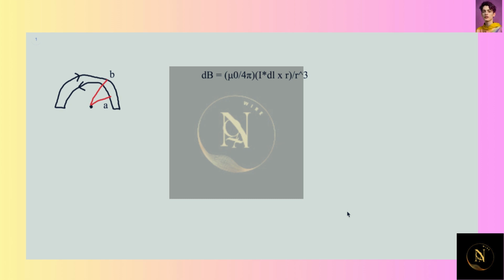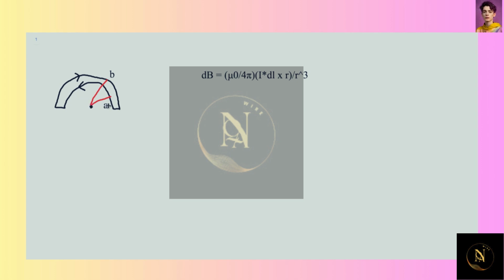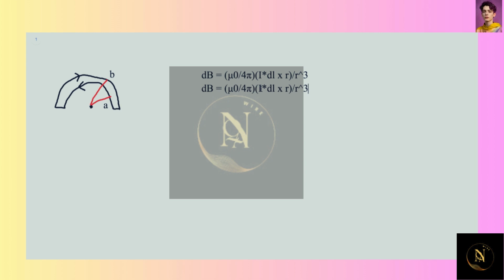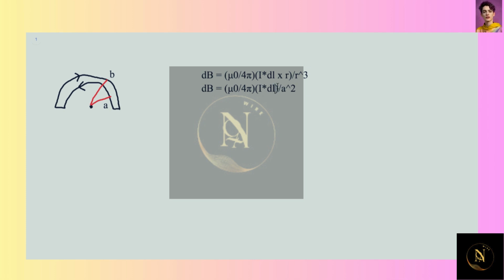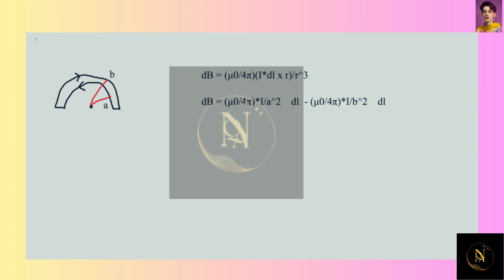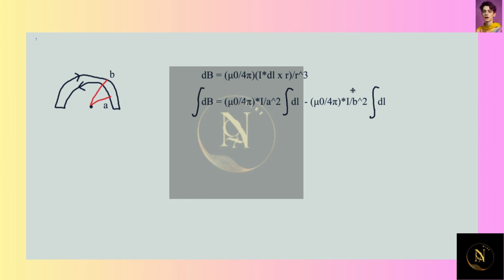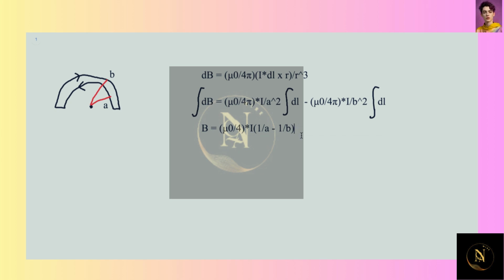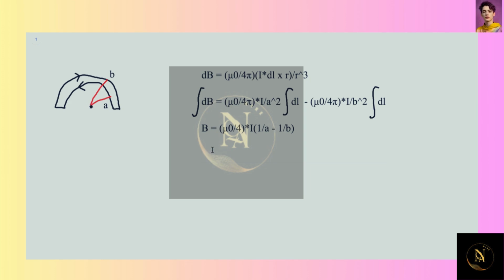The wire semicircles shown in Fig. have radii and . Calculate the net magnetic field (magnitude and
The wire semicircles shown in Fig. have radii and . Calculate the net magnetic field (magnitude and direction) that the current in the wires produces at point